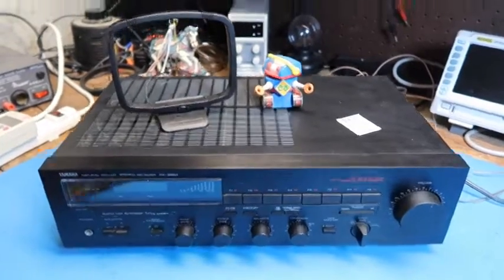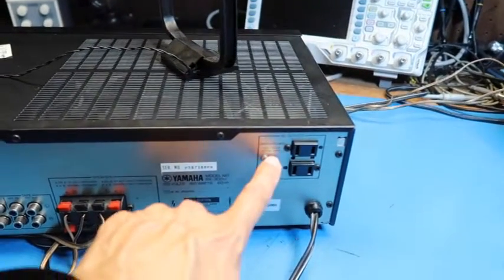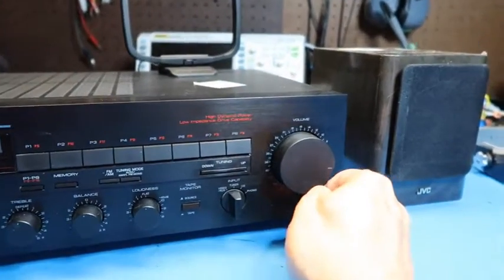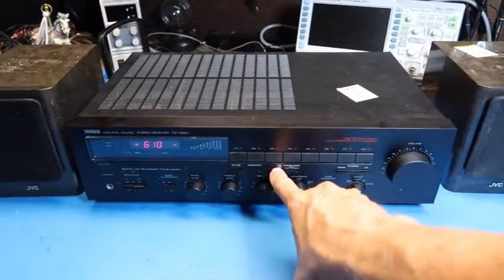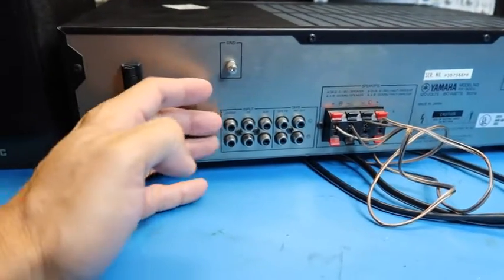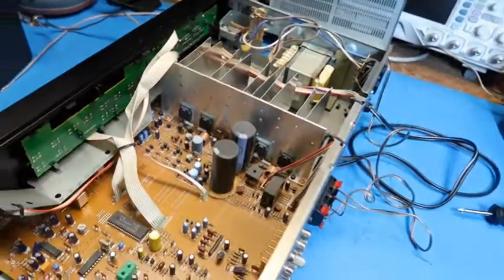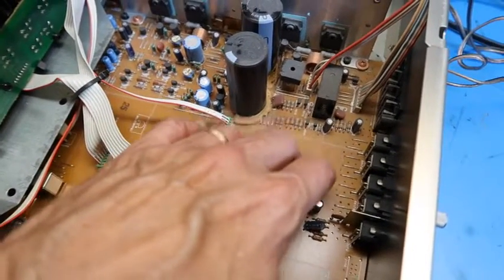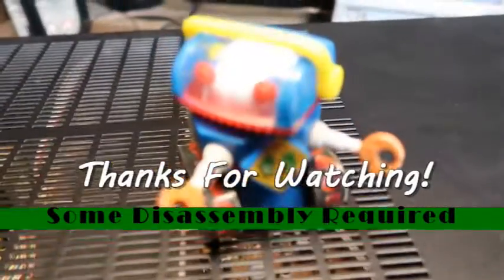Discovering a Vintage Yamaha RX-300U Receiver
I try out an Yamaha Natural Sound RX-300U stereo receiver from 1987 that I picked up at a thrift store, then go inside it to see how it's constructed. I also talk about how it can be used as a phono preamp to connect a turntable to a modern A/V receiver.